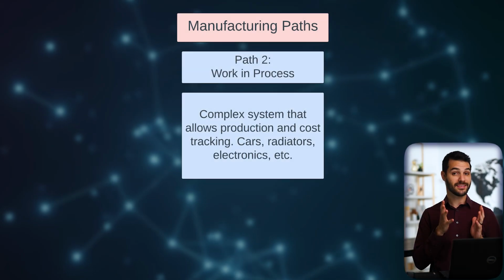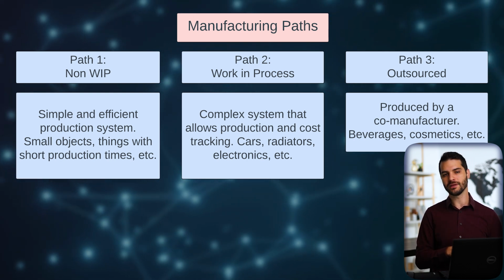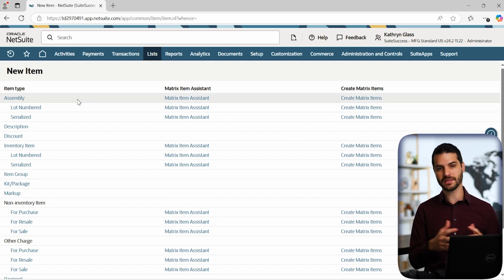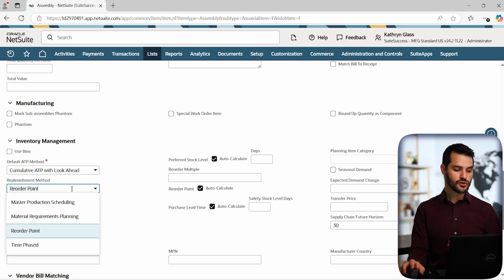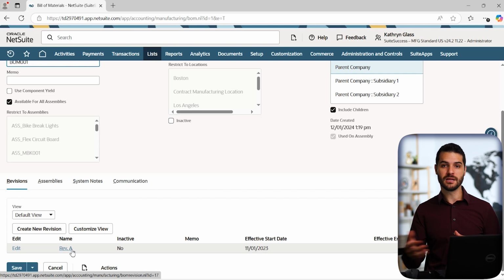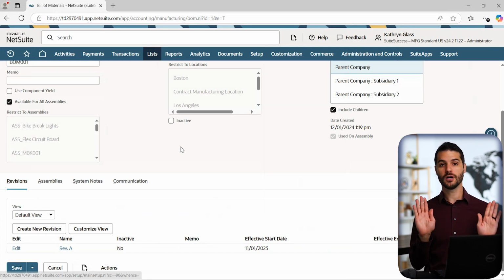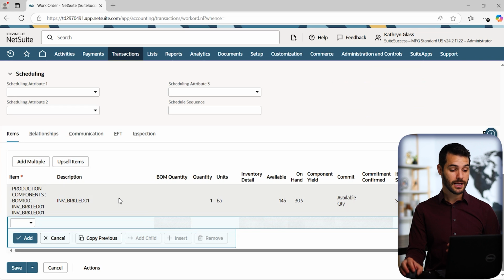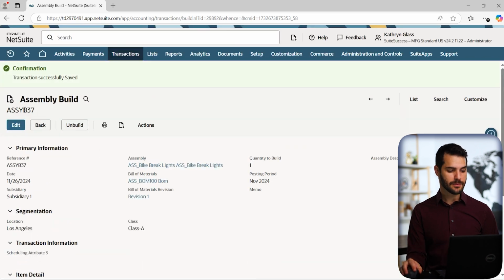NetSuite Manufacturing Walkthrough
In this video I walk through the 3 manufacturing options in NetSuite and introduce users to the basics of manufacturing. If you're interested in taking my full Manfacturing Course, sign up at:

Video Chapters:
00:00 - Intro
00:29 - Manufacturing Paths
03:48 - Inventory Mgmt
04:30 - Items
09:48 - BOMs & Revisions
14:12 - Work Orders
17:45 - Assembly Builds
20:15 - Outro